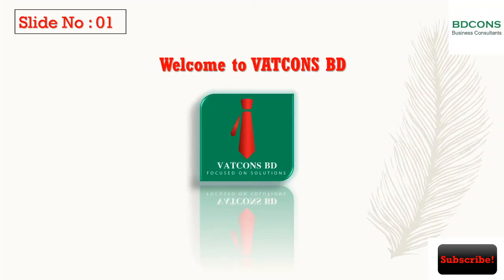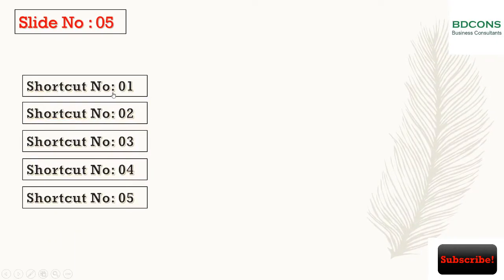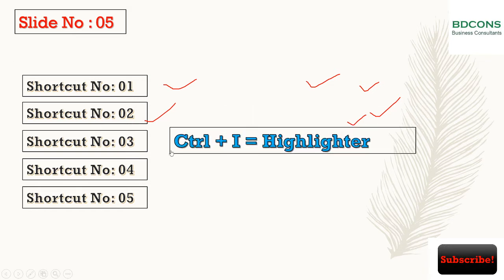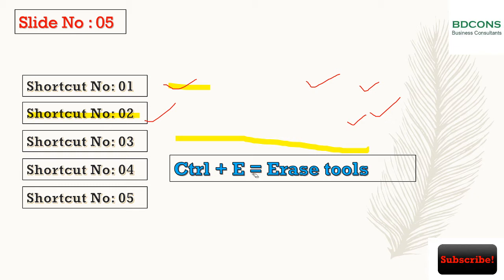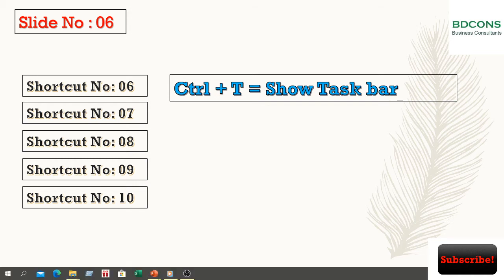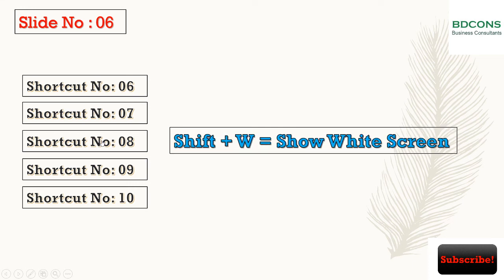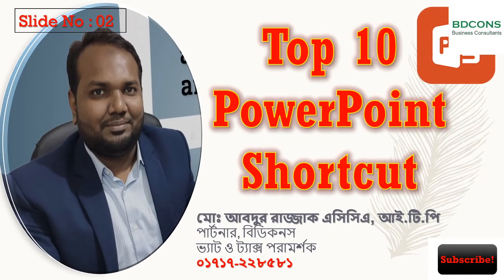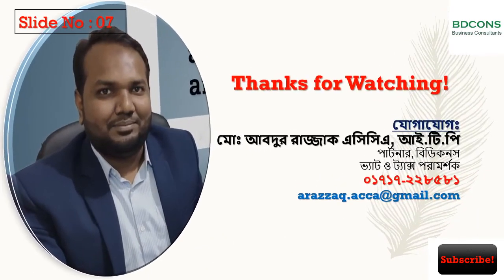PowerPoint Shortcut Keys | PowerPoint Tutorial 2020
In this tutorial we talk you through our 10 most useful PowerPoint shortcut keys.

These shortcuts are:
1. Use F5 to start presentation or Shift F5 to start from current slide
2. Use Ctrl + L to open lesser pointer
3. Use Ctrl + P to open Pen tools
4. Use Ctrl + I to open Highlighters
5. Use Ctrl + E to get erase tool
6. Use Shift + E to erase all pen & highlights
7. Use Ctrl + S to go specific slide no
8. Use Shift+ B/B to open black screen
9. Use Shift + W/W to open White screen
10. Use Ctrl + T to view task bar

5. If Function in Excel

VATCONS BD is the social media partner of BDCONS a trusted Consultancy service provider in Bangladesh. All of our partners in the team are Qualified under different Chartered Professional body.
We have technical strength in providing quality services to our clients. We are experts in the Field of VAT, TAX, Accountancy, Internal Audit, Company formation, and regular return submission activities with RJSC & NBR. "REDBOOK" is the name of our in-house developed Accounting software.
You can use our accounting software for your business. Also we have partnership agreement with tally.ERP9 and NBR authorised VAT software. We maintain professional code of conduct in dealing with our clients & other stakeholders. If you are searching for consultant for your business BDCONS is the right place.

Md Abdur Razzaq MBA, ACCA, ITP

shortcut keys of ms word and powerpoint, powerpoint 2016 shortcuts, insert a new slide shortcut key, shortcut key for slideshow in powerpoint 2007, shortcut key for slideshow in powerpoint 2013, shortcut key to open powerpoint